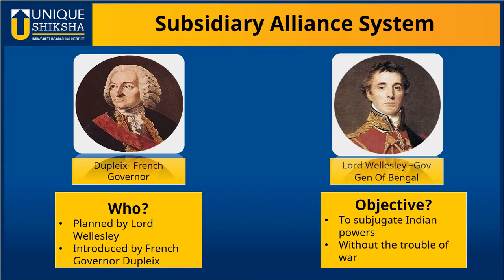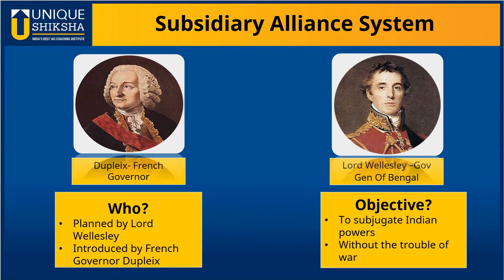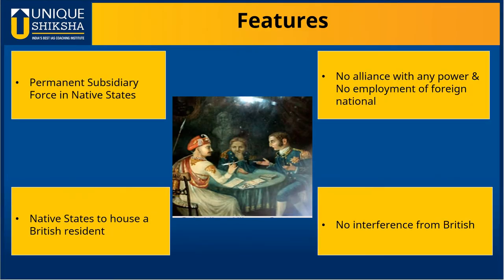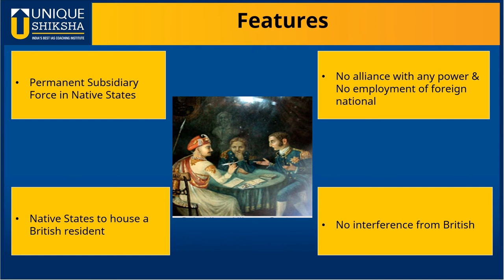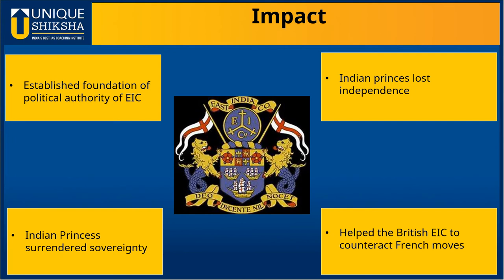2 Minutes Concept Series - Subsidiary Alliance System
The series brings important concepts of UPSC Civil Services exam for your quick revision. We hope this will help you in building your foundation for this exam.

The Subsidiary Alliance system was an administrative policy of British EIC which they utilised efficiently to subjugate Indian Princely states.

For detail , please watch the video. The video also contains a practice question from mains perspective.